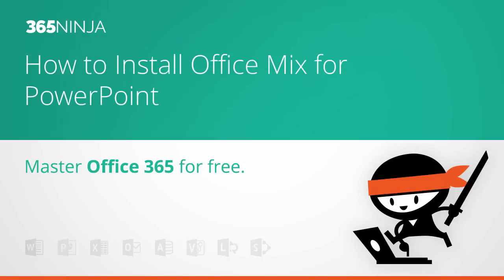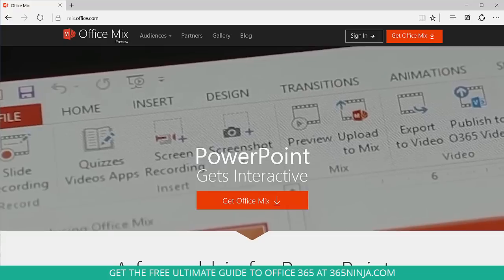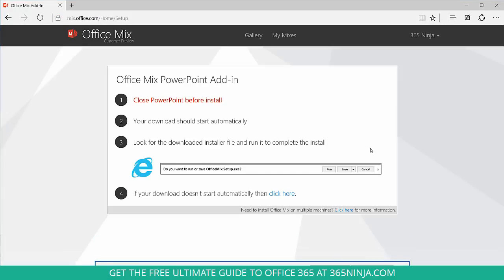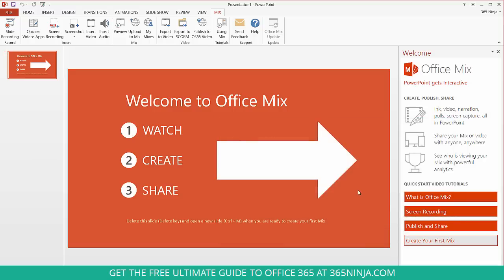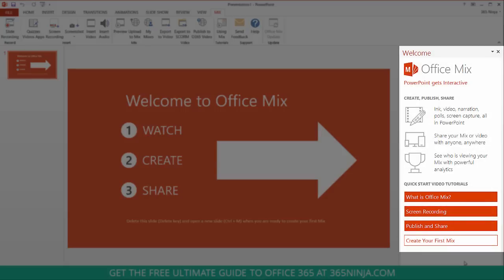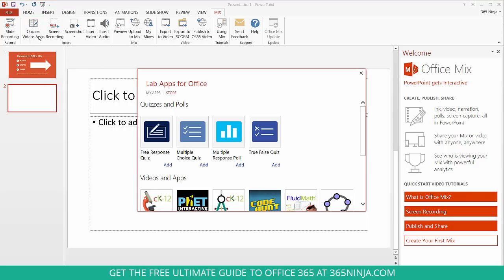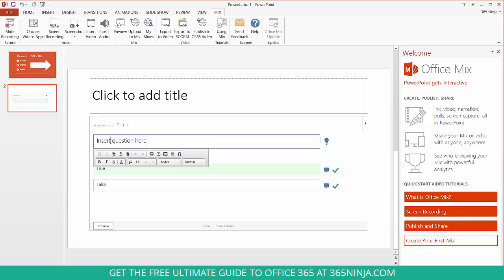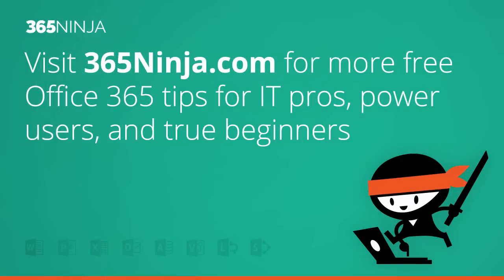How to Install Office Mix